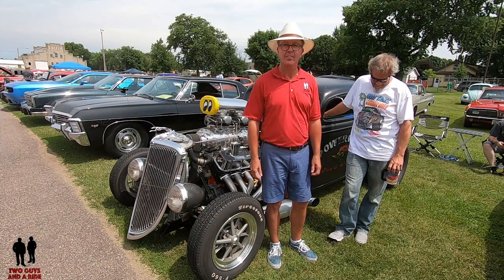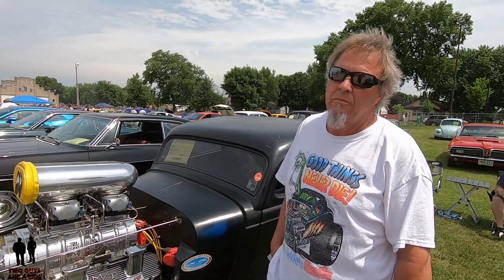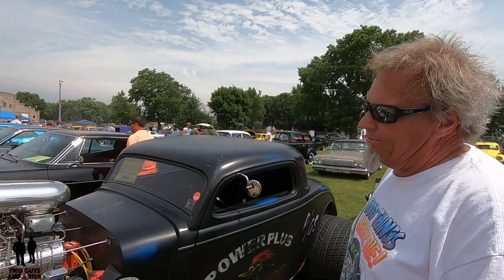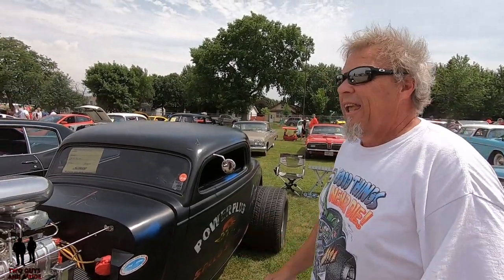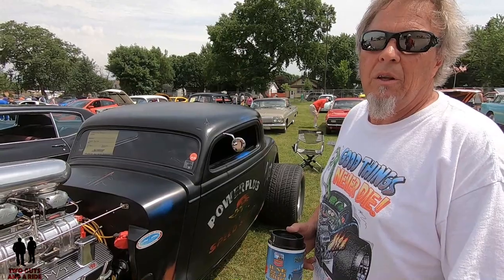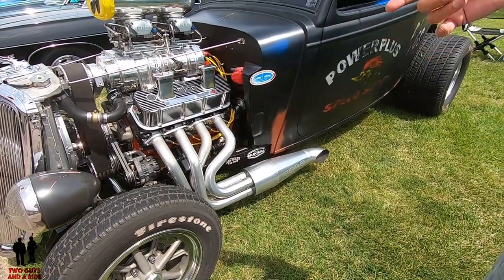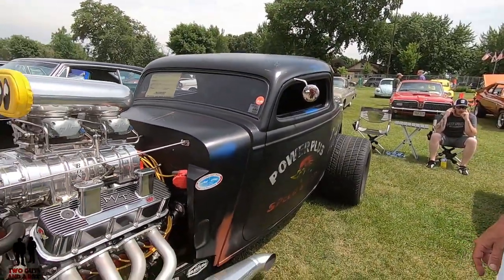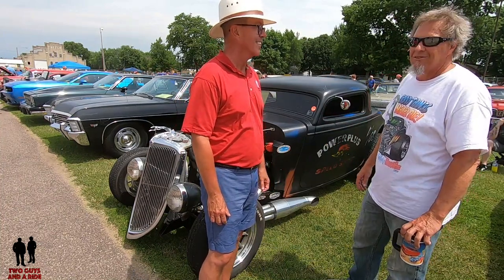Too Fast for the Strip? 1934 3-Window Ford Coupe Hot Rod/Dragster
Special thanks to Jeff for sharing his VERY FAST 1934 3-Window Ford Coupe Hot Rod/Dragster with us!